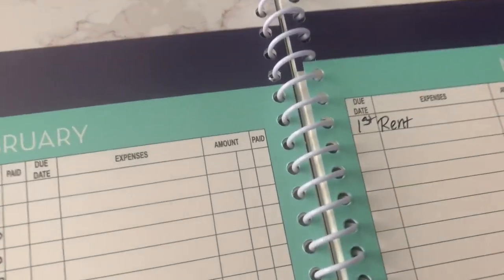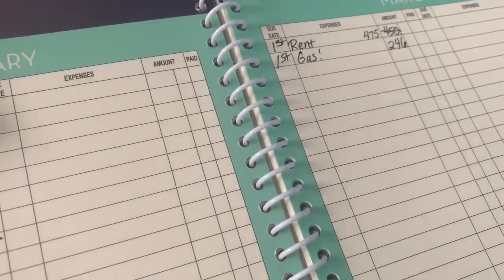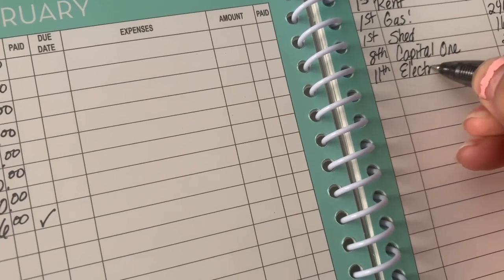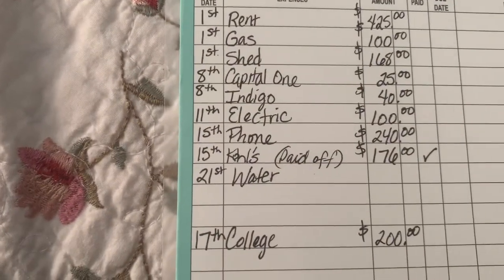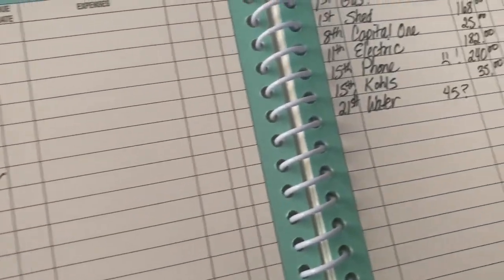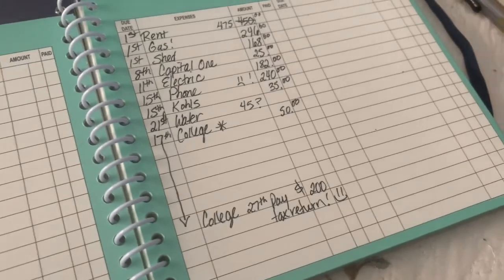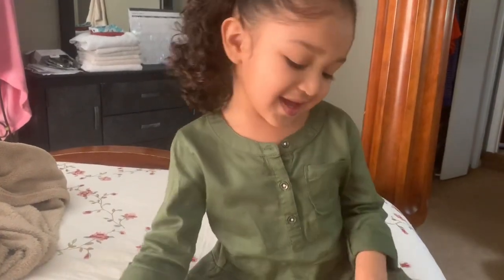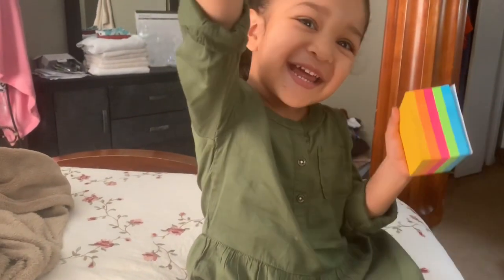My Dollar General Home Finance/Bill Organizer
I made this little video of my simple DG Bill Organizer!
I hope you all like the video and let me know what your favorite Bill Organizer is!